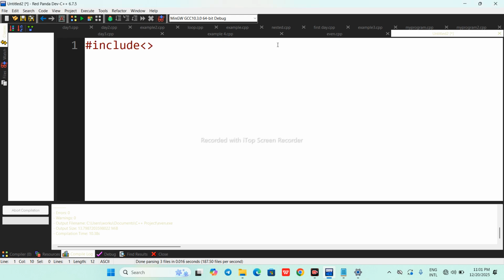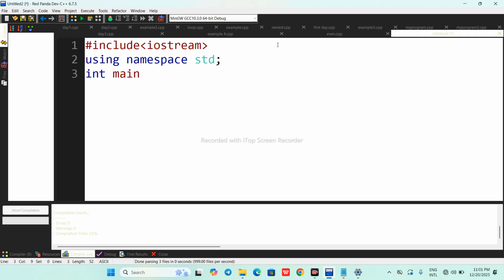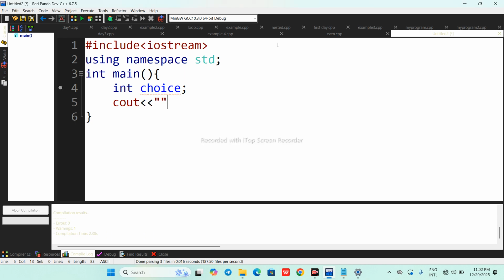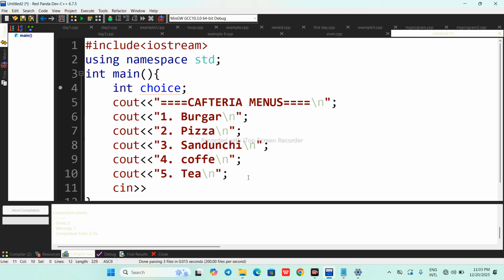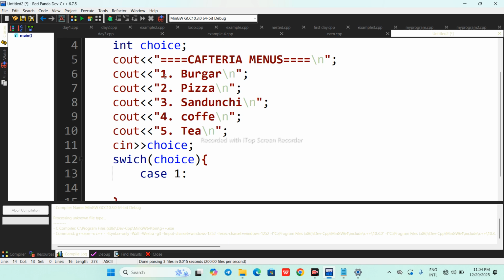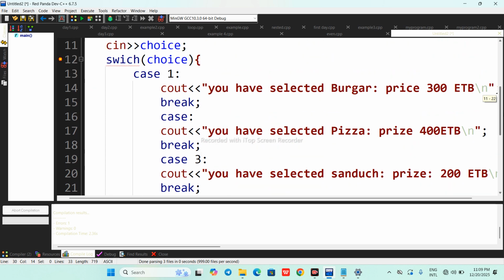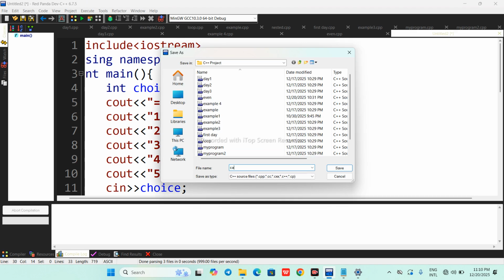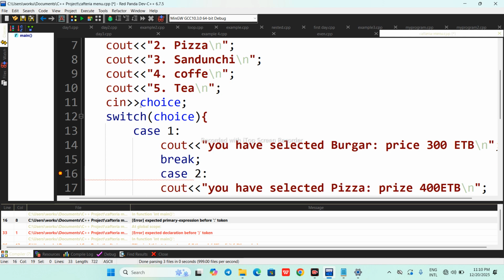Simple Cafeteria menu by using C++ programming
cafeteria menu that ask users to choice their interest and display their choose by using C++ programming